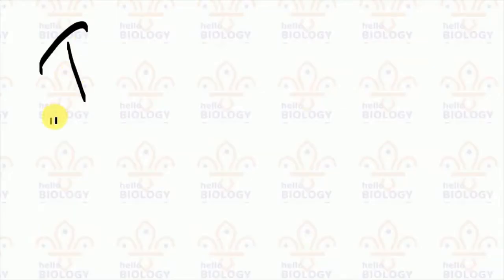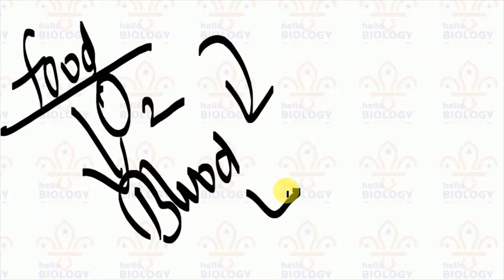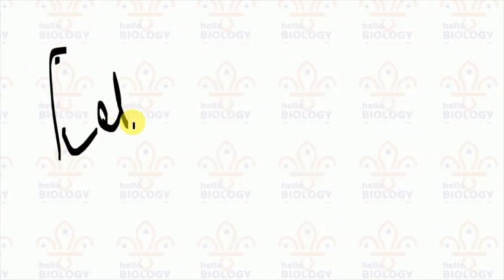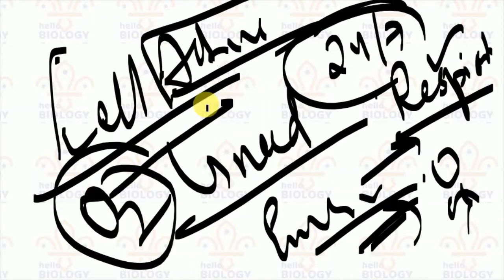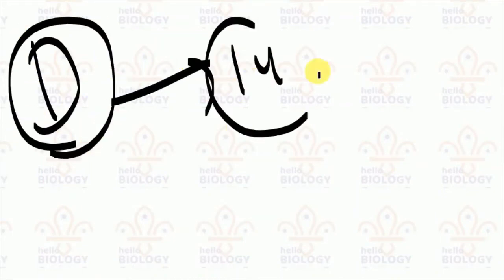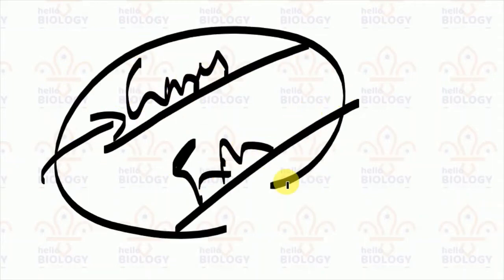10th Class Biology Chapter 2 Respiration -The energy-producing system | 𝐇𝐞𝐥𝐥𝐨𝐁𝐢𝐨𝐥𝐨𝐠𝐲𝐎𝐟𝐟𝐢𝐜𝐢𝐚𝐥𝐂𝐡𝐚𝐧𝐧𝐞𝐥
| 𝐅𝐎𝐋𝐋𝐎𝐖
| 𝐎𝐧𝐞 𝐂𝐡𝐚𝐧𝐧𝐞𝐥 𝐨𝐟𝐟𝐞𝐫𝐢𝐧𝐠 𝐅𝐑𝐄𝐄𝐋𝐘 𝐭𝐨 𝐠𝐞𝐭 𝐆𝐑𝐀𝐃𝐄 𝐀𝟏-𝟏𝟎/𝟏𝟎.
| 𝟏𝟎/𝟏𝟎 𝐢𝐧 𝐒𝐜𝐢𝐞𝐧𝐜𝐞 𝐁𝐢𝐨𝐥𝐨𝐠𝐲 𝐏𝐡𝐲𝐬𝐢𝐜𝐬 𝐂𝐡𝐞𝐦𝐢𝐬𝐭𝐫𝐲 𝐒𝐨𝐜𝐢𝐚𝐥.
| 𝐅𝐑𝐄𝐄 𝐜𝐡𝐚𝐧𝐧𝐞𝐥 𝐟𝐨𝐫 𝟔𝐭𝐡, 𝟕𝐭𝐡, 𝟖𝐭𝐡, 𝟗𝐭𝐡 & 𝟏𝟎𝐭𝐡-𝐒𝐒𝐂 𝐬𝐭𝐮𝐝𝐞𝐧𝐭𝐬.
| 𝐅𝐫𝐞𝐞 𝐦𝐚𝐭𝐞𝐫𝐢𝐚𝐥, 𝐪𝐮𝐞𝐬𝐭𝐢𝐨𝐧𝐬 𝐞𝐯𝐞𝐫𝐲 𝐲𝐞𝐚𝐫 𝐰𝐢𝐭𝐡 "𝐏𝐫𝐨𝐨𝐟𝐬".
| 𝐅𝐑𝐄𝐄 𝐂𝐎𝐌𝐏𝐋𝐄𝐓𝐄 𝐓𝐄𝐗𝐓𝐁𝐎𝐎𝐊 𝐕𝐈𝐃𝐄𝐎𝐒 𝐎𝐍 𝐄𝐀𝐂𝐇 𝐓𝐎𝐏𝐈𝐂.
| 𝐍𝐎 𝐆𝐔𝐈𝐃𝐄-𝐍𝐎 𝐁𝐎𝐎𝐊𝐒-𝐍𝐎 𝐐𝐔𝐄𝐒𝐓𝐈𝐎𝐍 𝐁𝐀𝐍𝐊

7 Golden Rules for Effective Studying

1. Choose the time and place wisely to improve your study efforts.
2. Don't rush your work.
3. Handwriting.
4. Stick to goals.
5. Test yourself.
6. Reward yourself.
7. Remember to keep healthy.